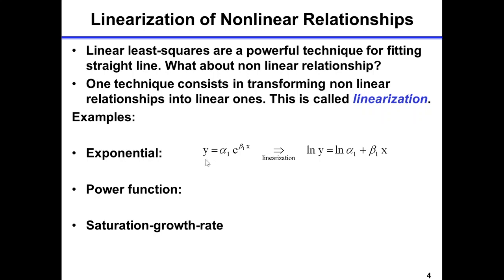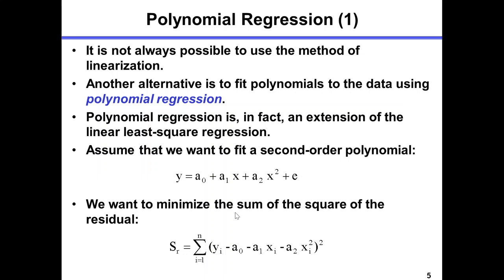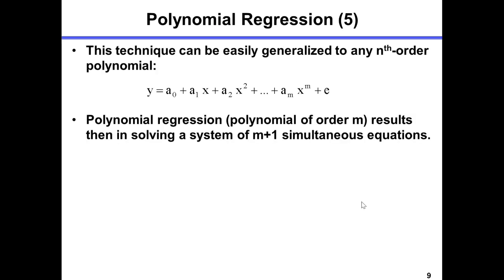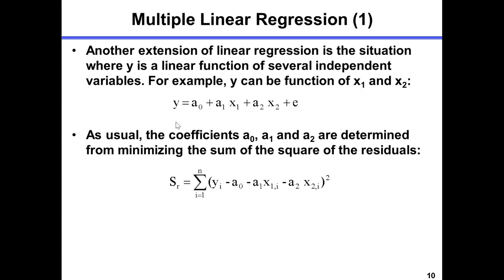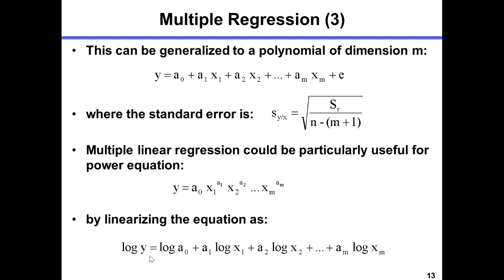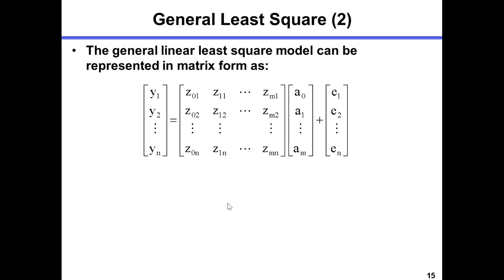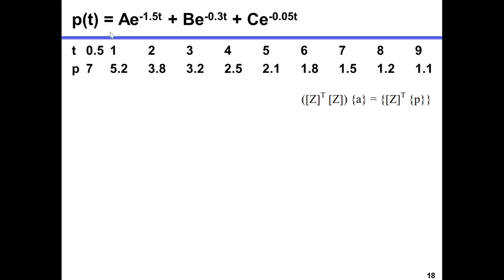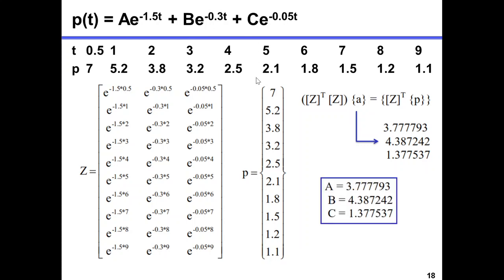Curve Fitting: General Linear Least Square